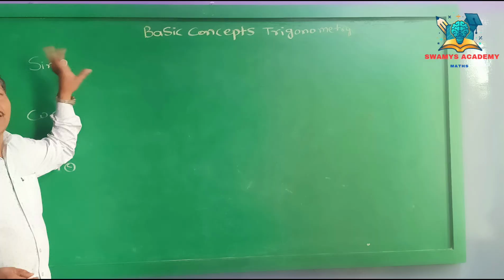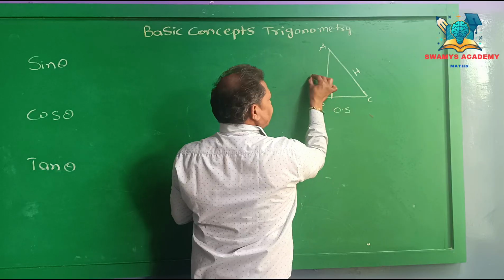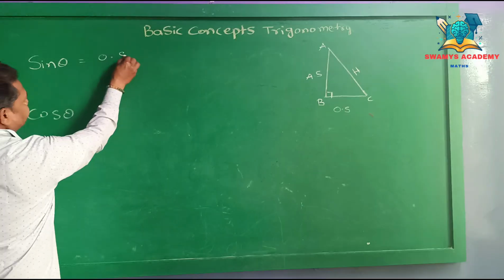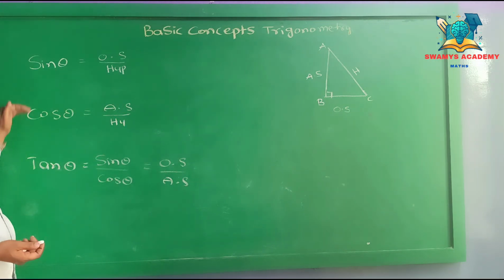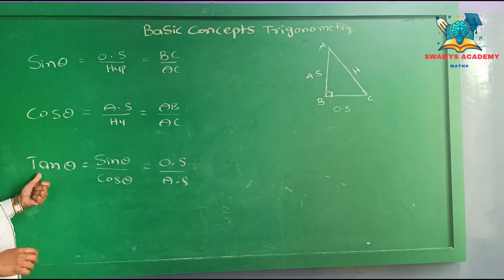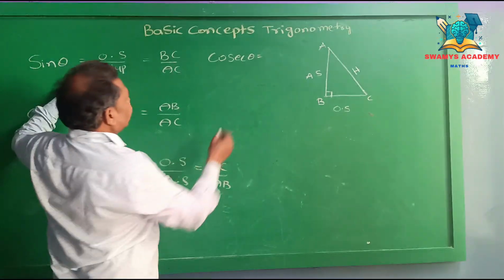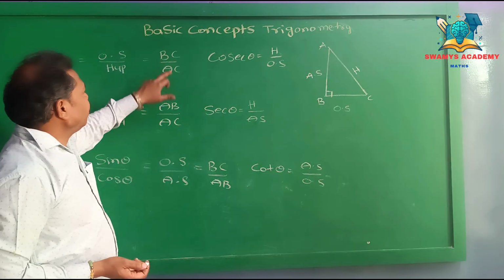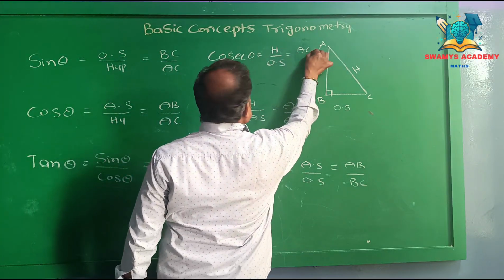Trigonometry Basic Concepts for SSLC & CBSE, step by step ( @SWAMYS ACADEMY)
Trigonometry Basic for SSLC &
CBSE,  Step by step